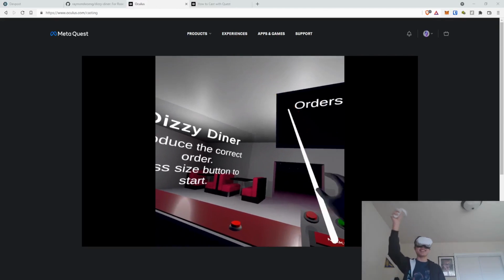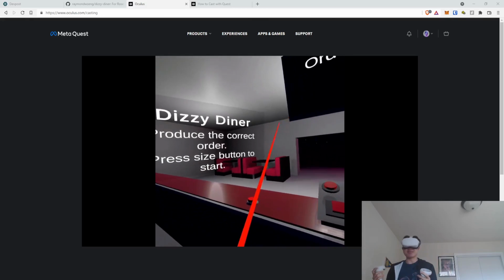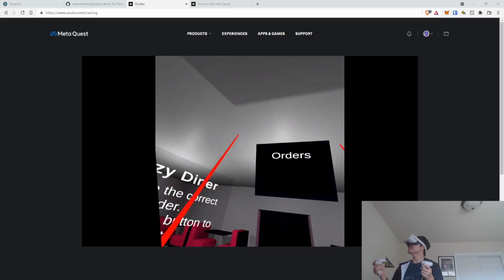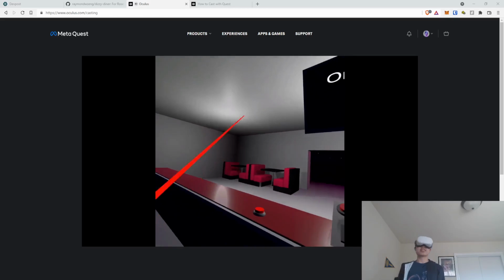[Rose Hack 2022] I made a VR Game!